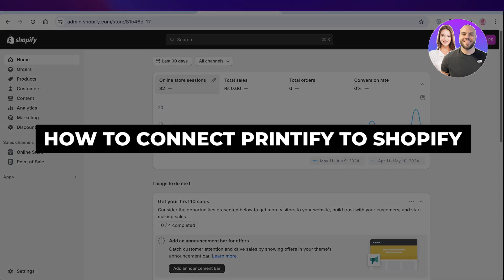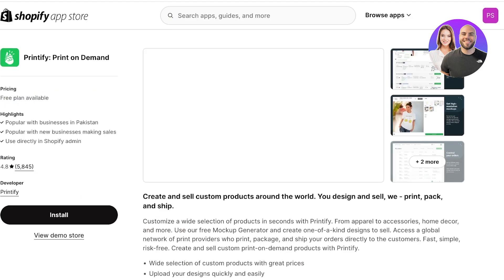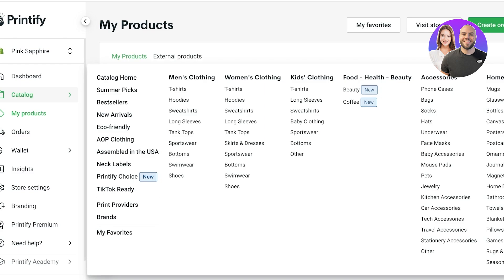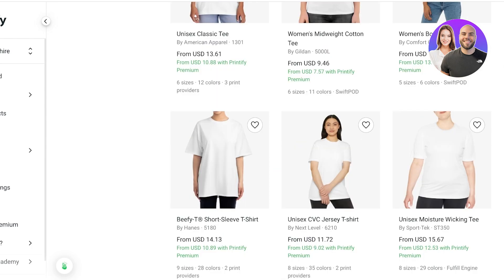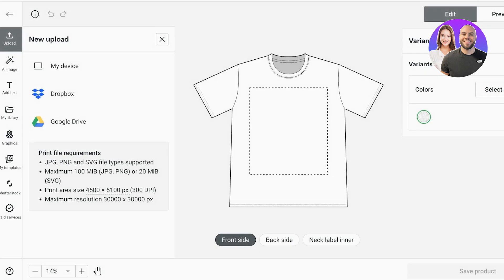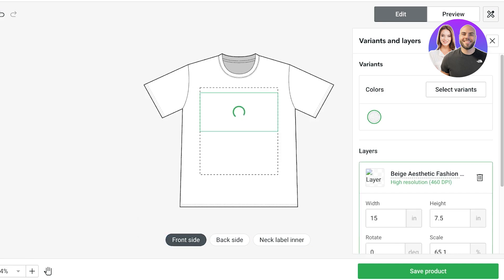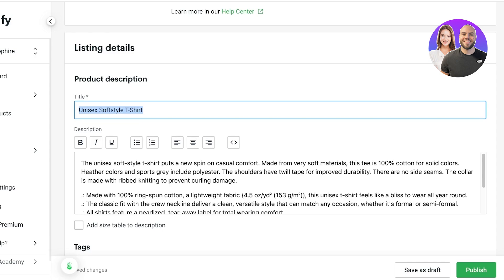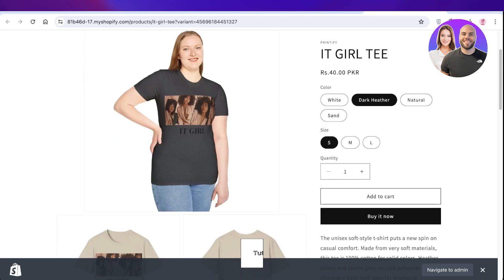How To Connect Printify To Shopify 2025 (Updated)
In this video we show you How To Connect Printify To Shopify. This video will cover everything that you need to know and help you get started with this software.